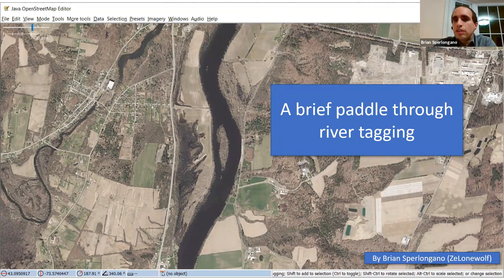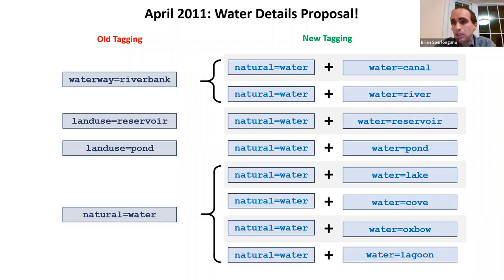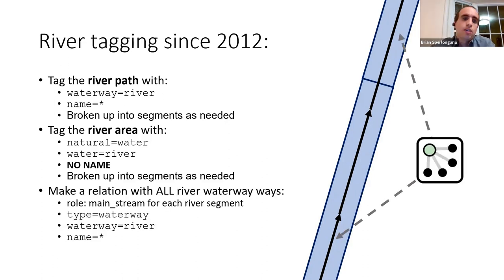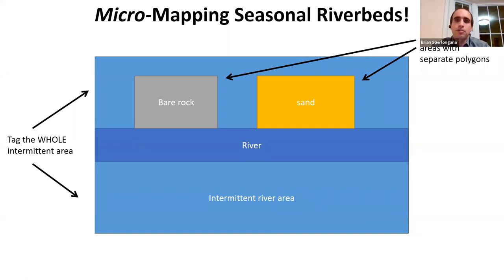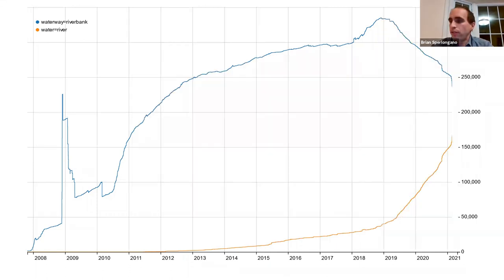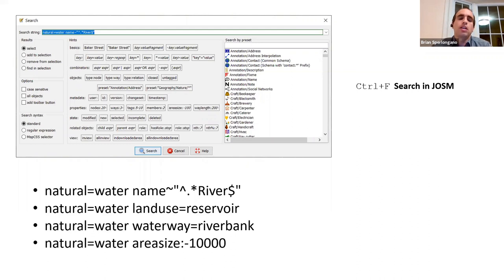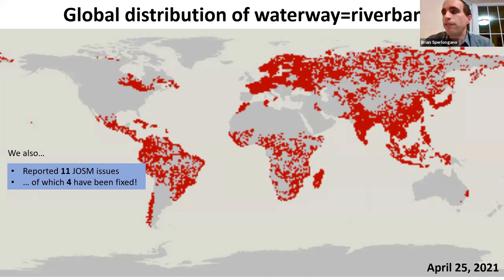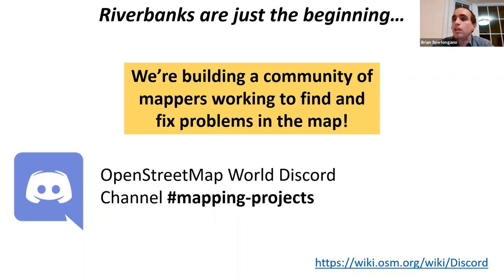OpenStreetMap US Mappy Hour ~ A Brief Paddle Through River Tagging ~ April 2021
This OpenStreetMap US Virtual Mappy Hour features guest speaker Brian Sperlongano and his talk about river tagging in OpenStreetMap.